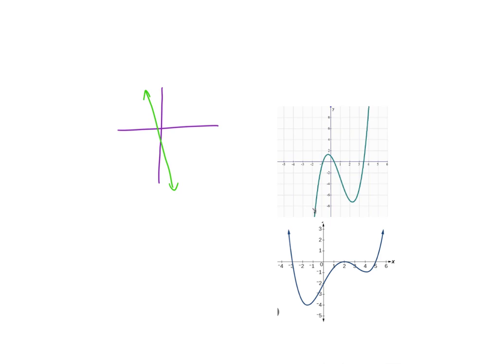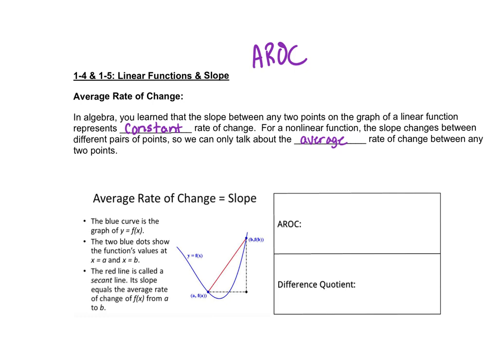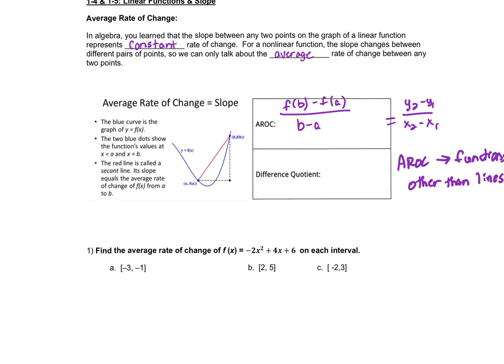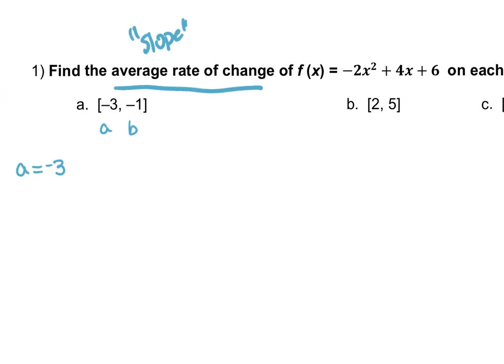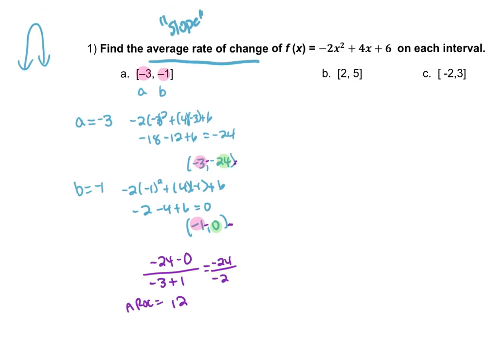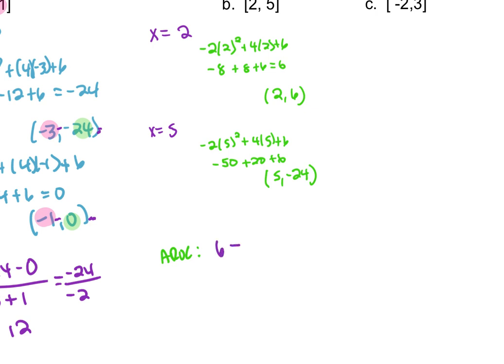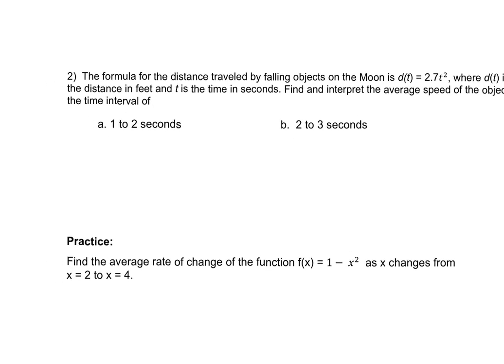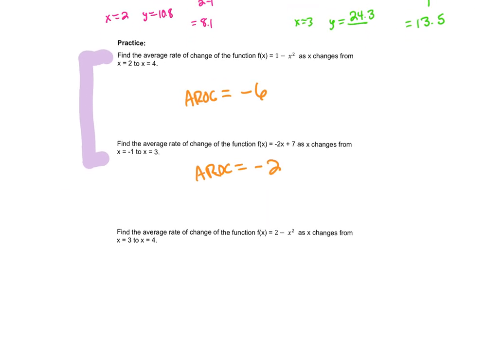Notes on AROC